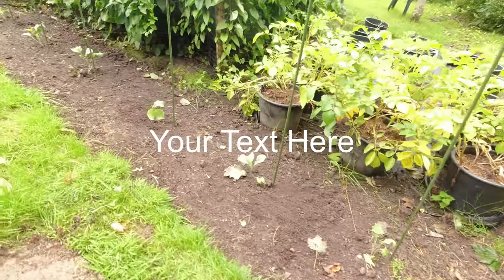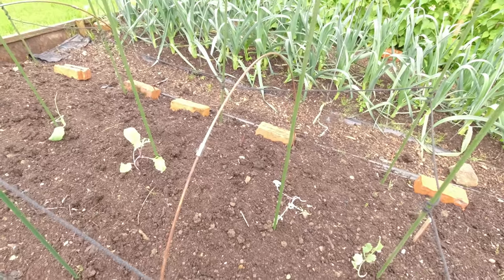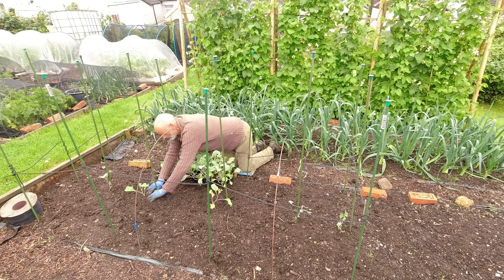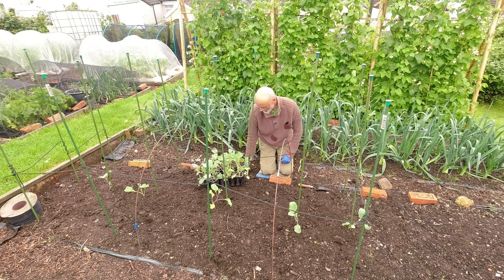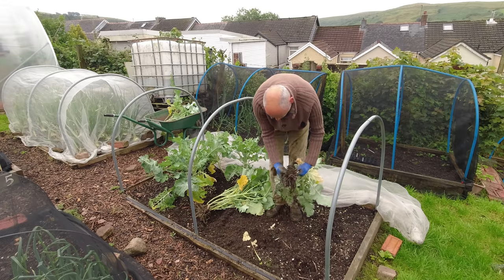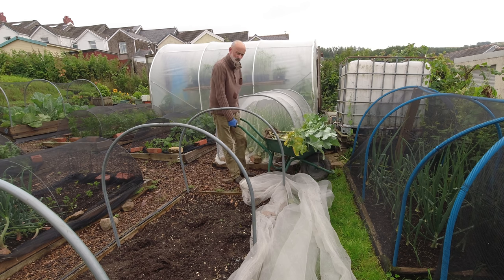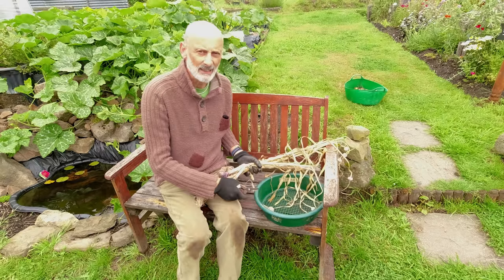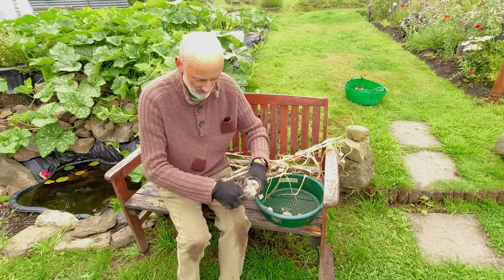Broccoli | White Rot Update | Clubroot | Garlic | Allotments For Fun and Food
Broccoli Replant.Looking for clubroot.Clubroot and Brassicas.Wind damage and what to do.Does clubroot stick around year on year.Can you get rid of clubroot.Onion white rot.Update on white rot.What to do with onions that have white rot.If one onion has white rot does it effects all the onions in that bed.How to tell if you have white rot.Drying garlic. What to do with my garlic after it has been harvested.What to do with garlic after drying.